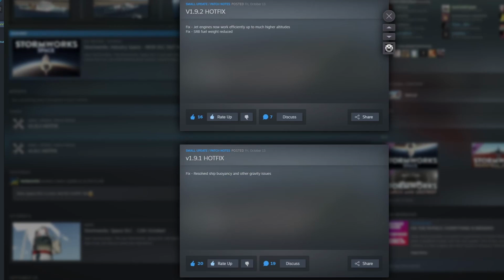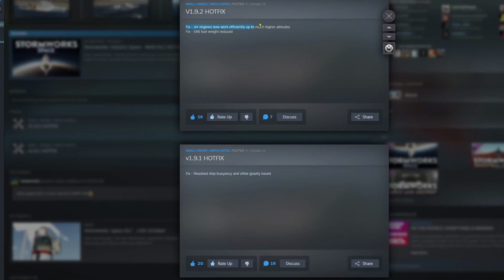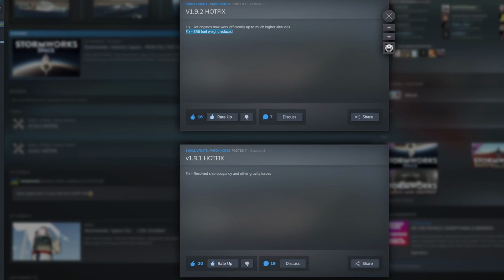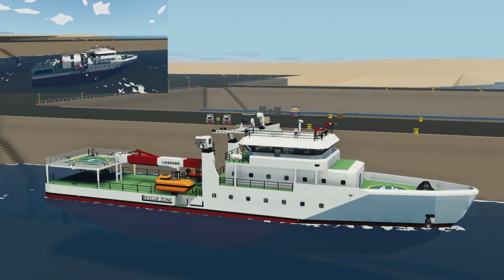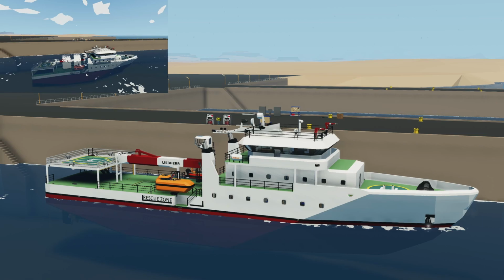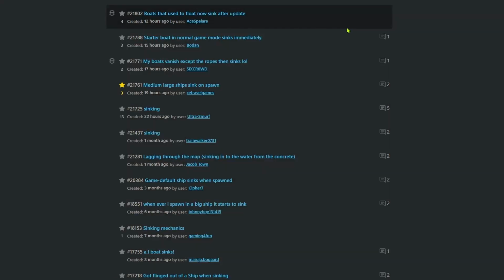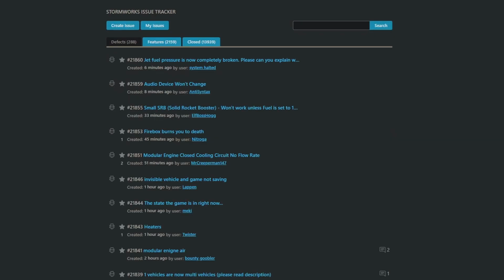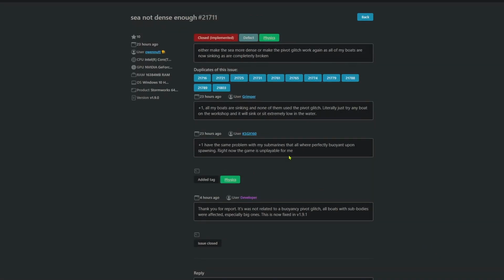Stormworks Weekly Update: Hotfixes!! 10/13/23